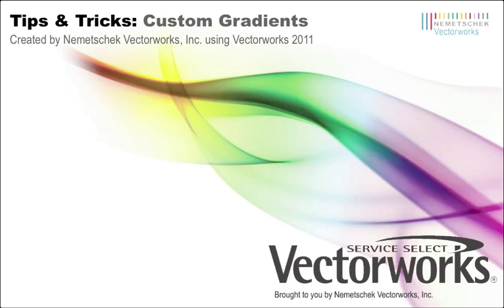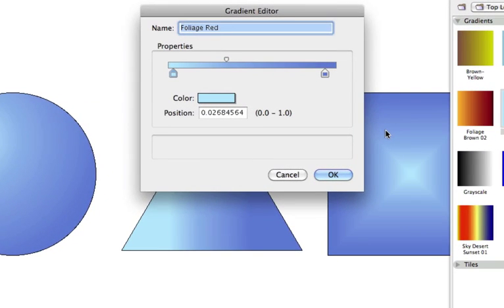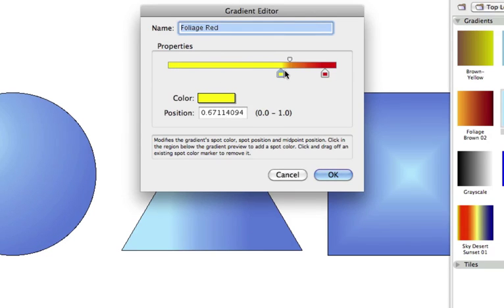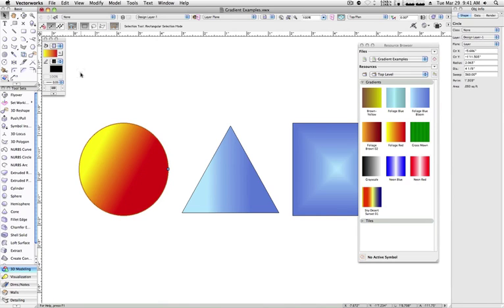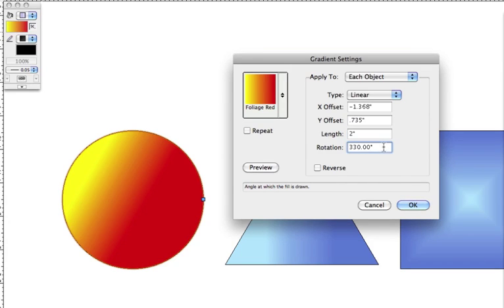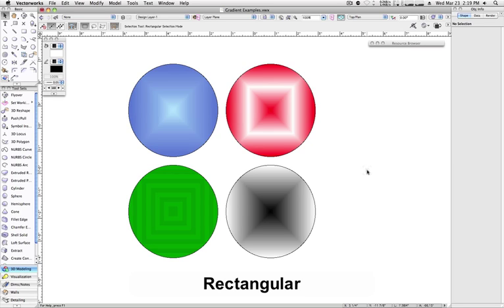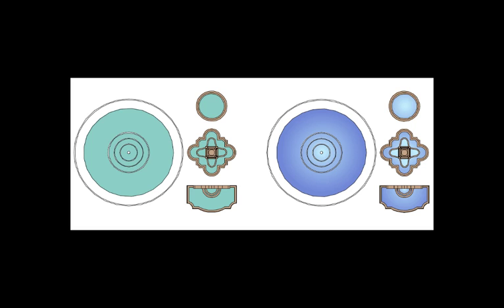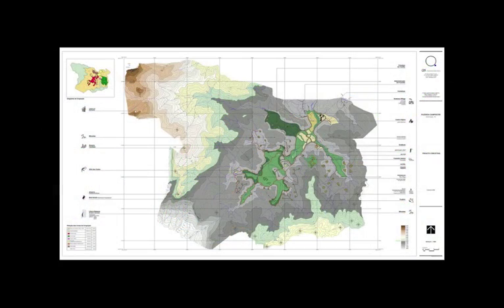Custom Gradients in Vectorworks 2011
In this video tech tip, we detail the creation and control of mapping options for Custom Gradients.